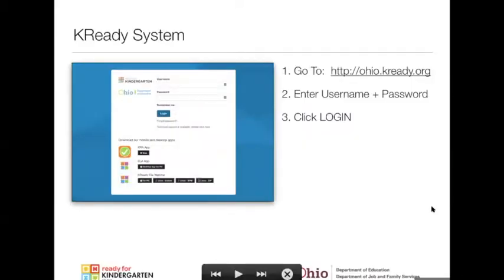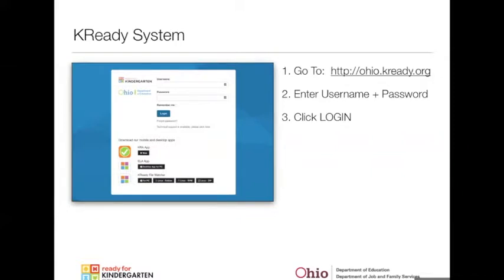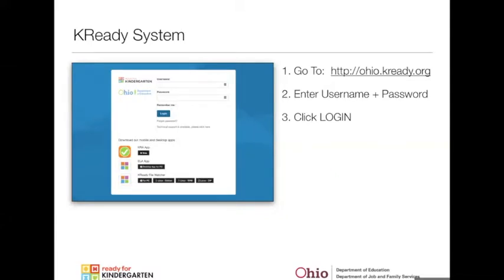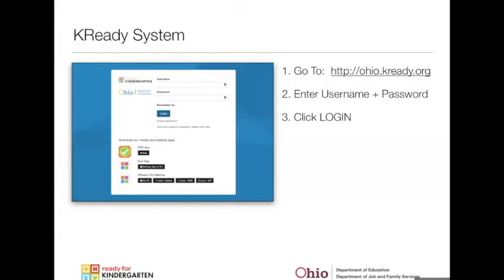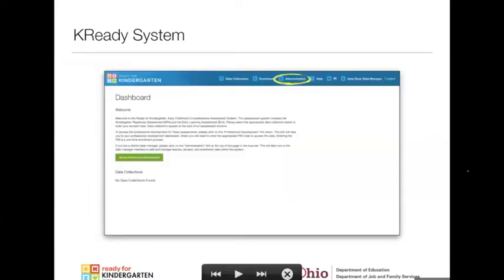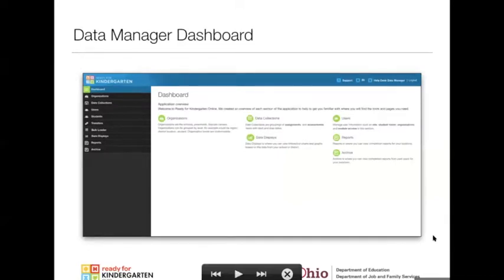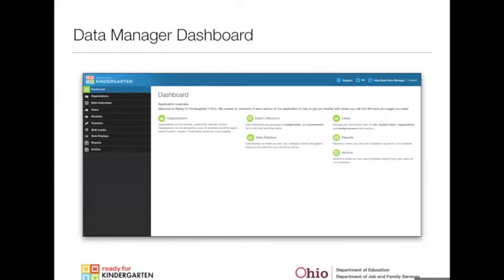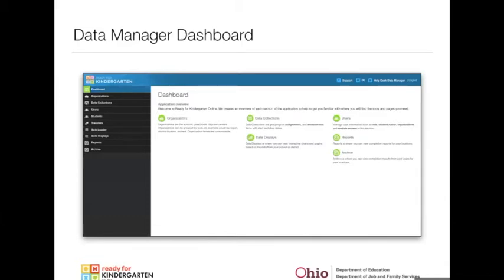KReady DM Webinar - Getting Started KReady: System Overview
Webinar held on August 08, 2019. This video covers the KReady System data manager dashboard.